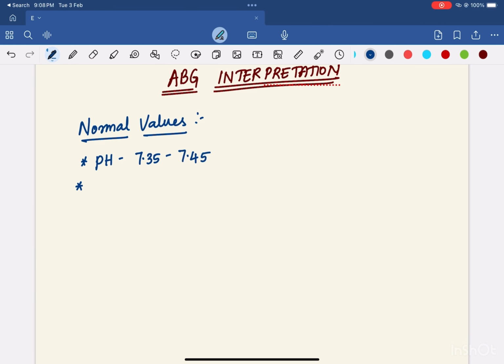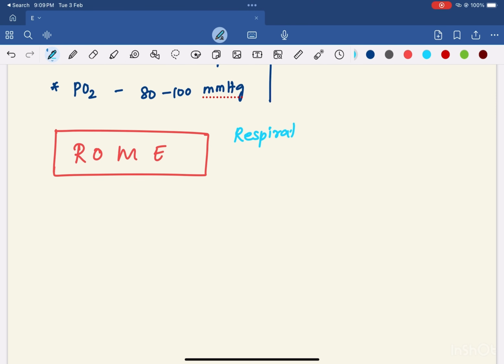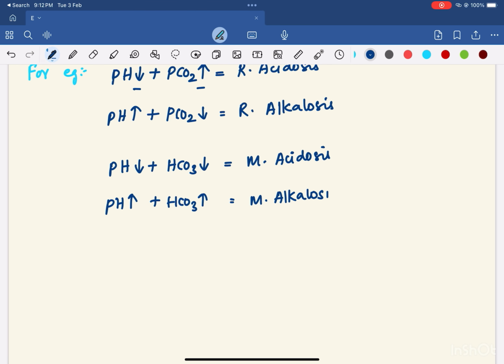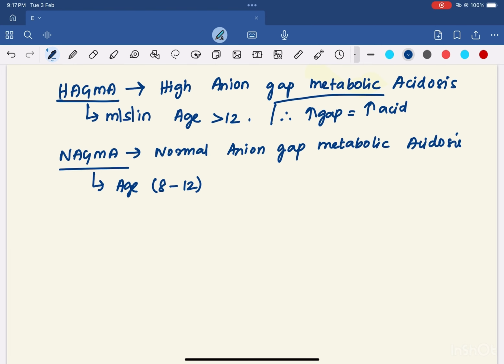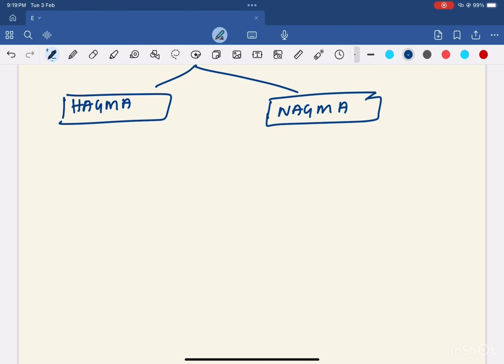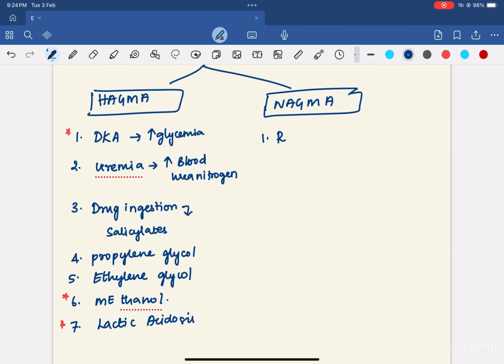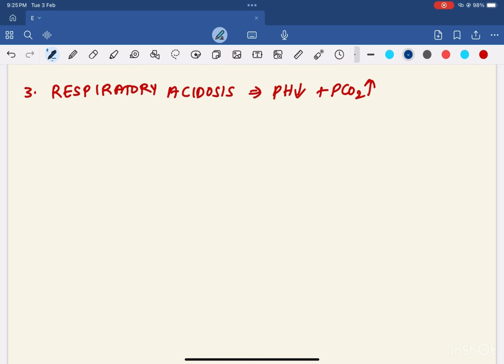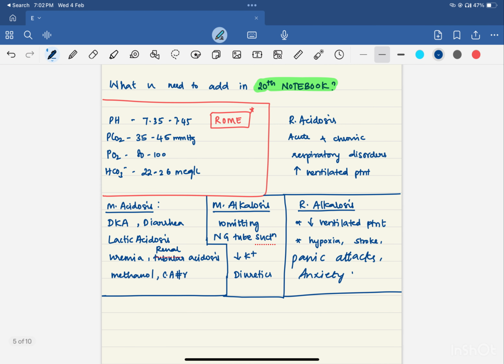ABG Interpretation Made Simple | ROME Trick + Anion Gap Explained (MBBS LMR)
In this video, we cover ABG values, Anion Gap, ROME method, metabolic vs respiratory disorders, high-yield causes of acidosis/alkalosis, and quick tricks to diagnose any ABG in 30 seconds.

This is one of the most important topics for
MRB • NEET PG • FMGE • UPSC CMS • MBBS Posting (Medicine / ICU).

What you will learn today:
✔ ROME Trick (Respiratory Opposite, Metabolic Equal)
✔ High Anion Gap vs Normal Anion Gap (8–16)
✔ Causes of HAGMA & NAGMA (MUDPILES / HARDUP)
✔ Respiratory Acidosis & Alkalosis – causes
✔ Metabolic Acidosis & Alkalosis – causes
✔ How to approach ABG in real clinical cases
✔ ICU-level interpretation in a simple way